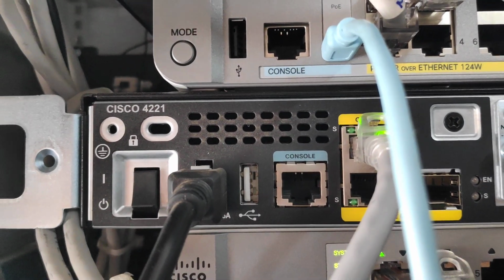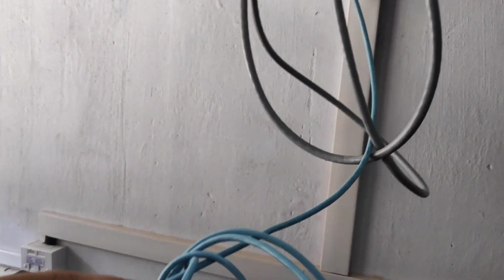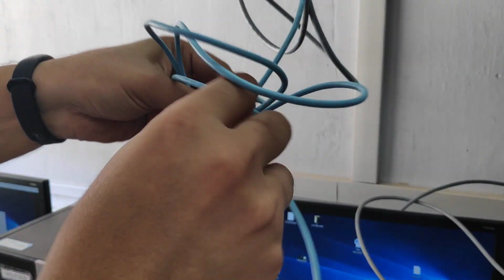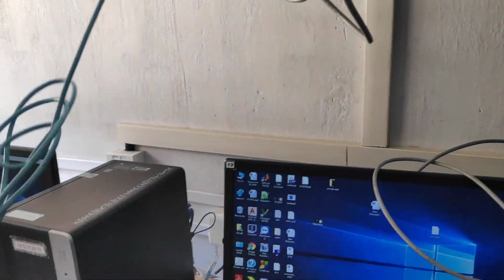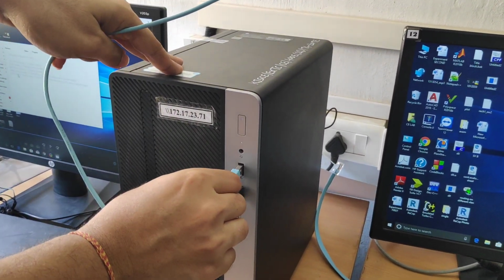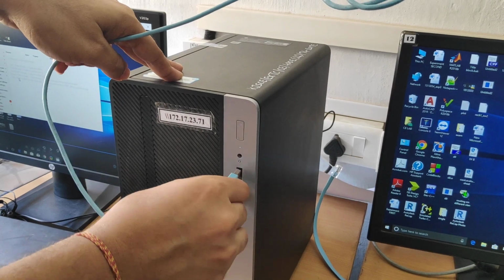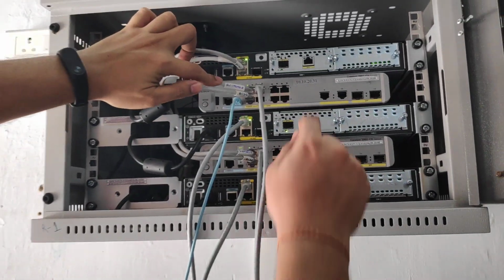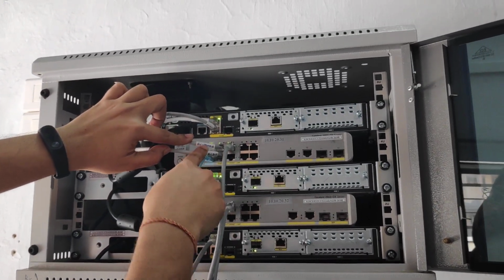CISCO Switch 2960 configuration part 1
The video shows how to configure a CISCO 2960 switch actually on hardware in 4 parts. Do watch all the 4 parts